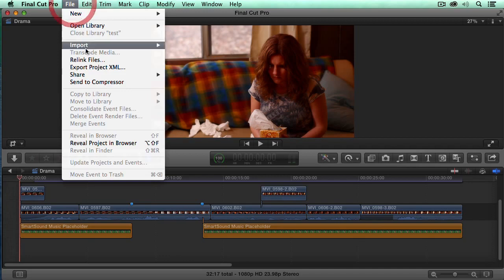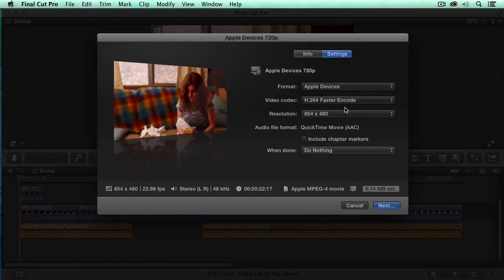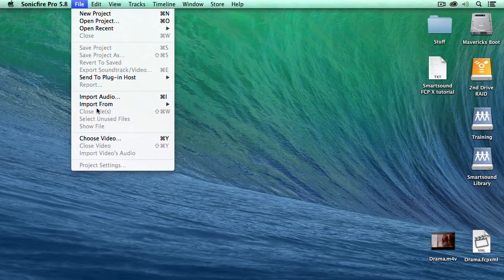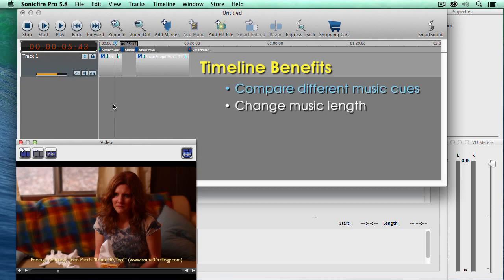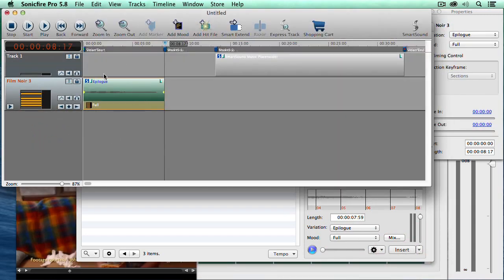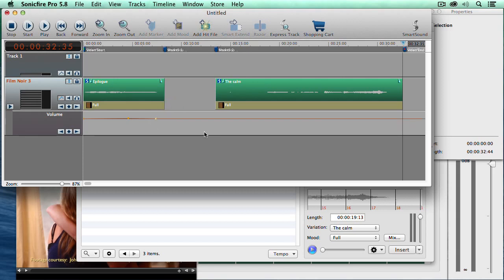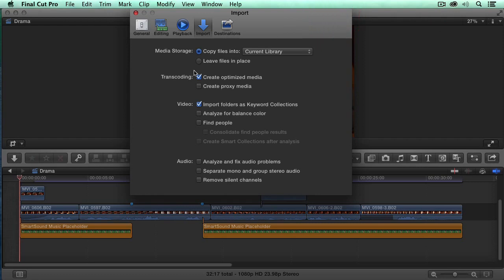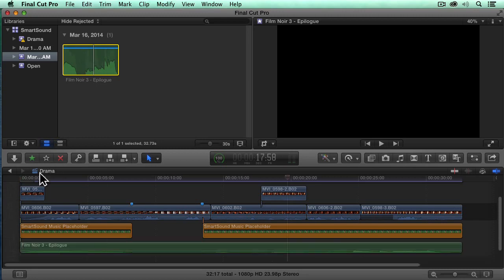Final Cut Pro X Plugin for Sonicfire Pro 5 8 Part 2 of 2 by Larry Jordan